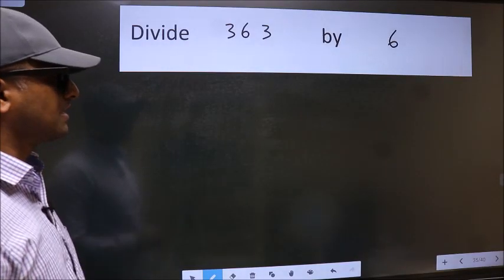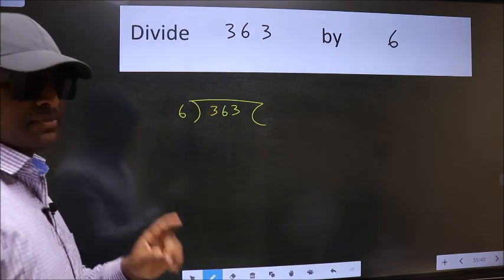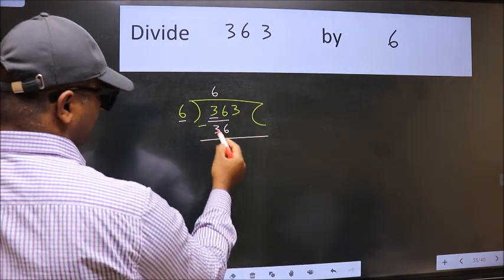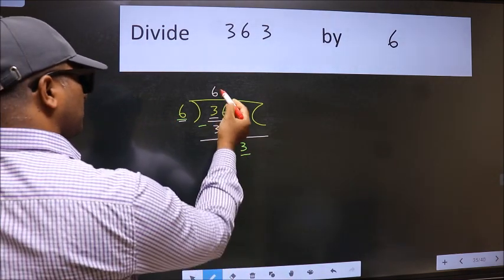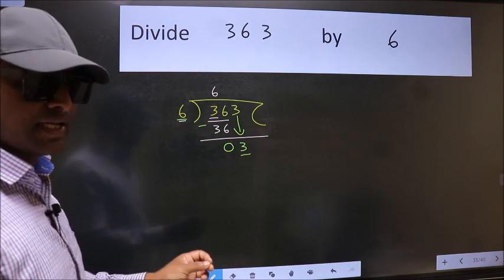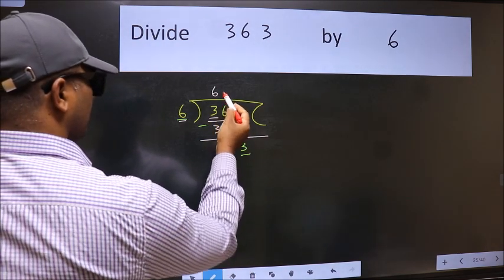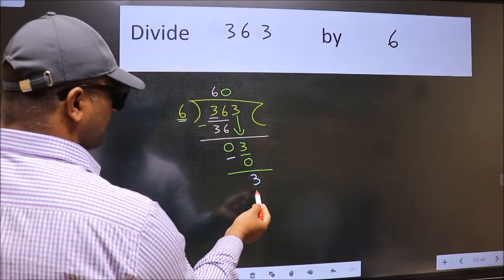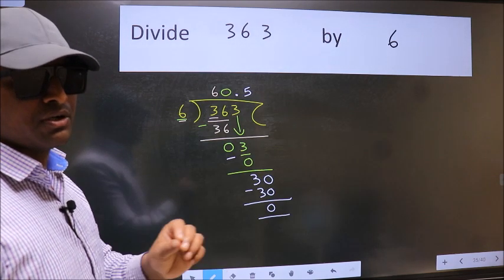Divide 363 by 6 Most common mistake while dividing